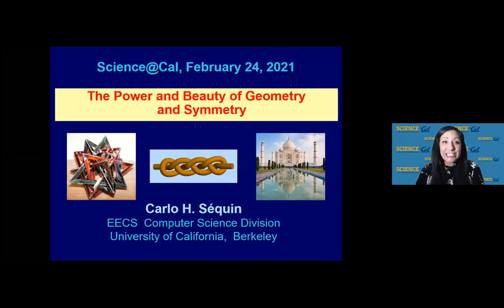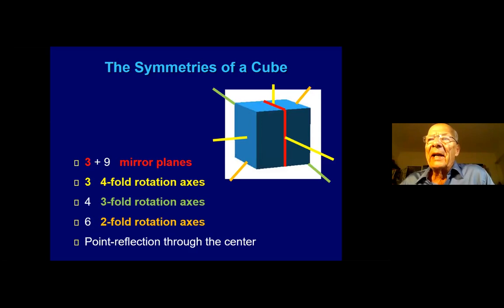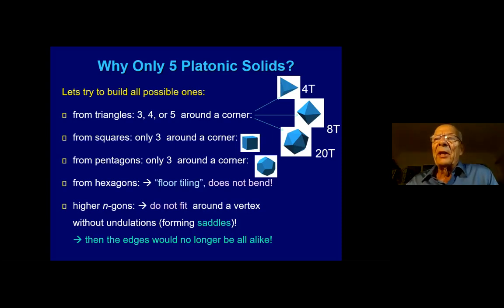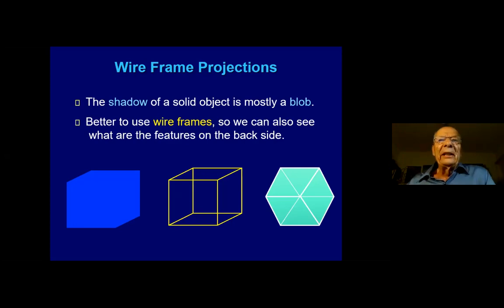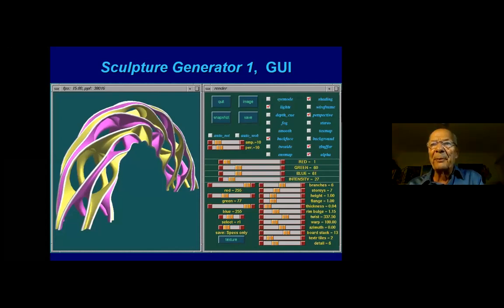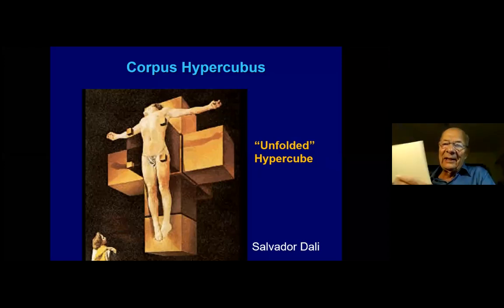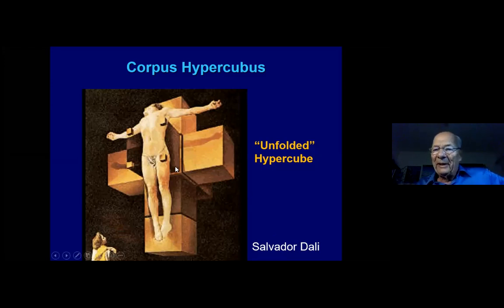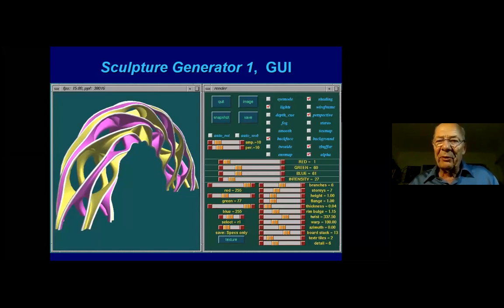Science at Cal Lecture - The Power and Beauty of Geometry and Symmetry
Come with us as we leave the world of natural objects and go behind the scenes of human-made structures. In this talk, Dr. Carlo H. Séquin will introduce the concept of “mathematical seeing,” provide a glimpse into the 4th dimension, and discuss abstract sculptures inspired by mathematics, some of which can be found on the UC Berkeley campus.

Wednesday, February 24th, 2021
6:00-7:00 PM

Featuring:
Dr. Carlo H. Séquin
Department of Electrical Engineering and Computer Sciences
UC Berkeley